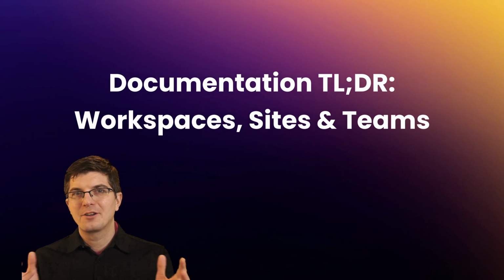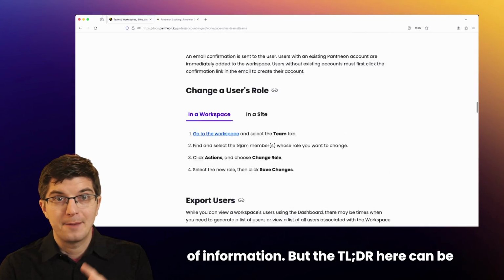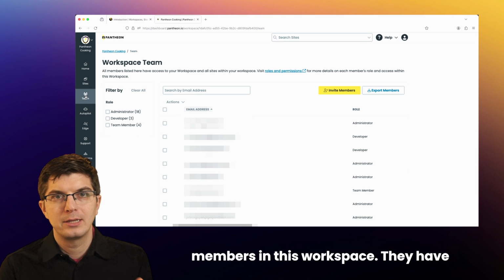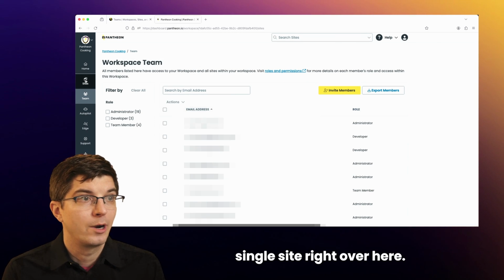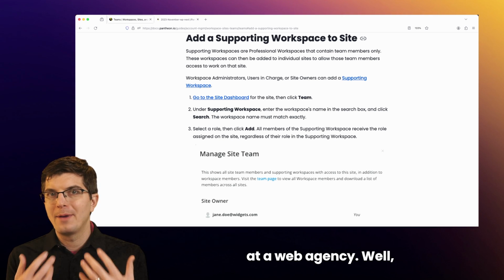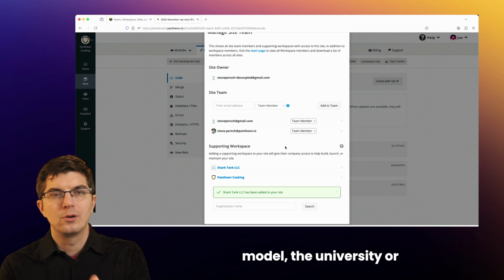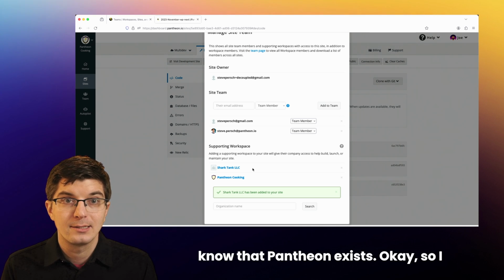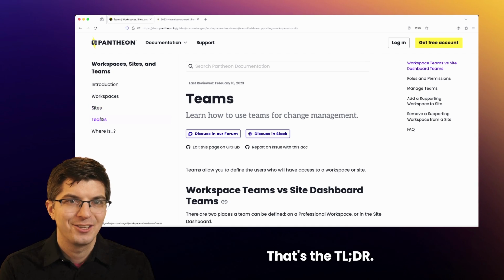Workspaces, Sites, and Teams - the TL;DR Version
Wow, there's a lot of detail in this section of Pantheon's documentation

But the TL;DR is pretty simple. Your websites go in a workspace. Then, you give people access either at the level of the whole workspaces (and therefore all sites within it) or you're granting access to individual sites.